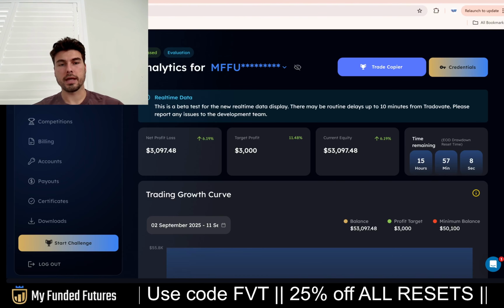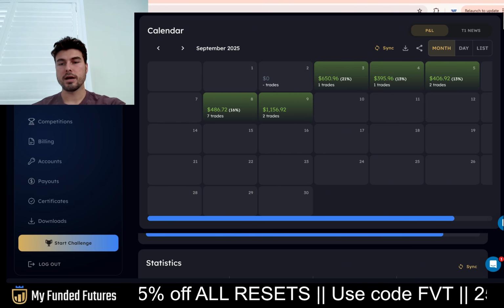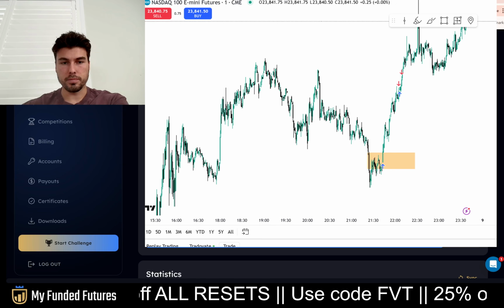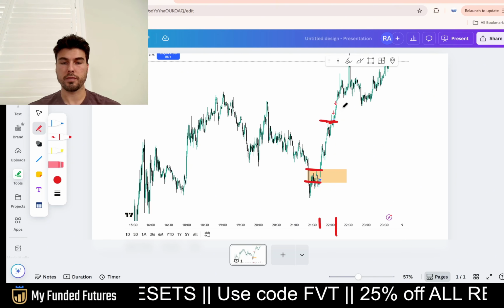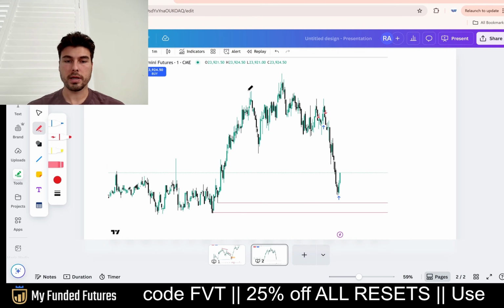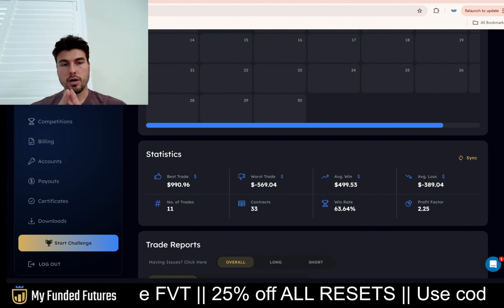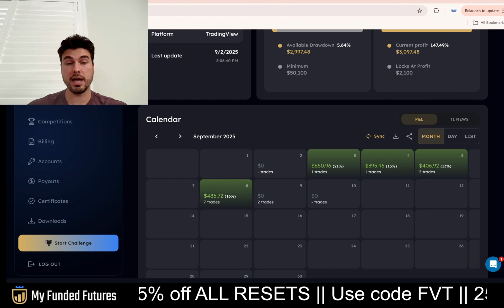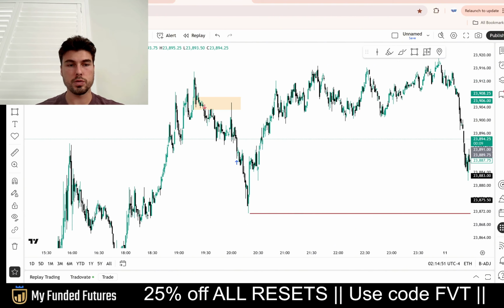How I Passed a $1 Funded Account in 1 Week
In this video I discuss the trading strategy, risk management and psychology required to pass a funded account in 1 week. I use a combination of ICT concepts, macros, market structure and liquidity principles.